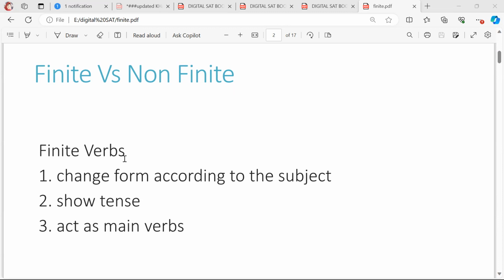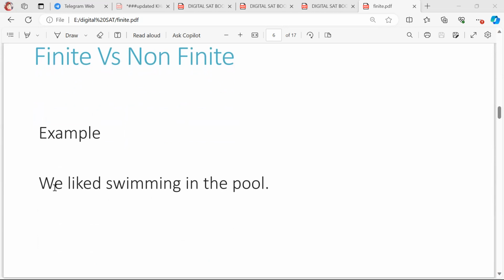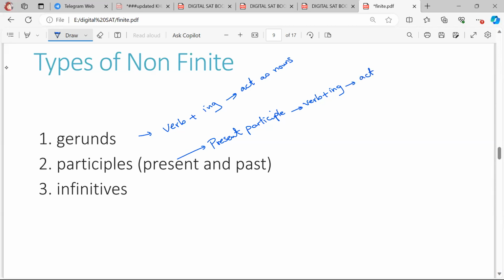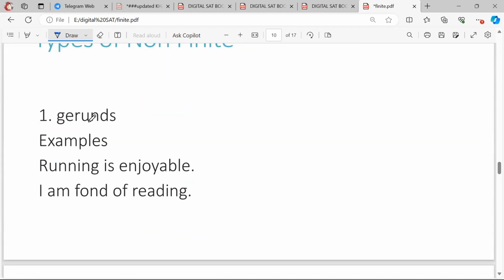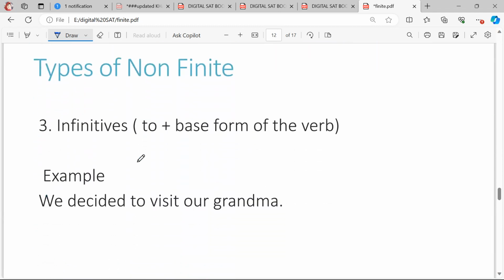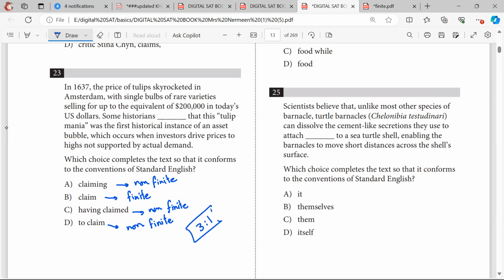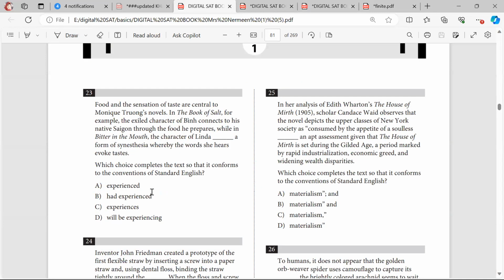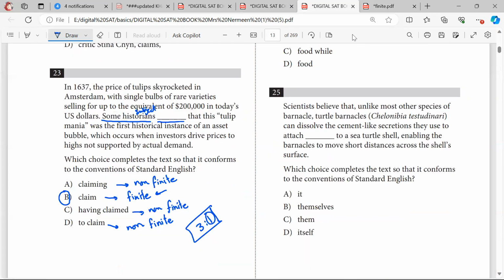Digital SAT Finite Vs Non Finite Verbs